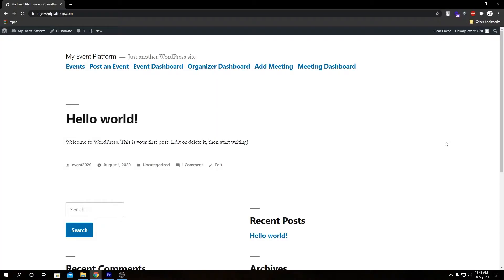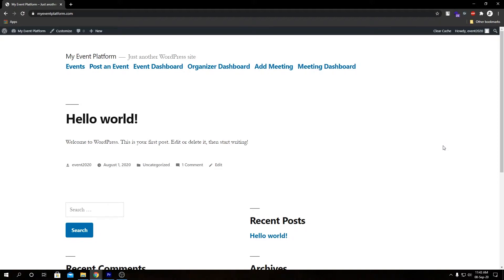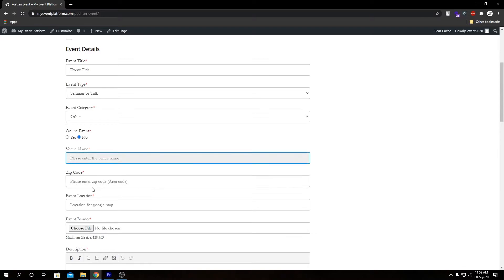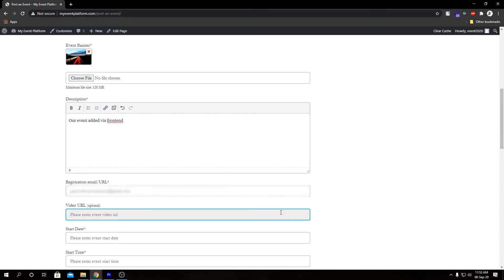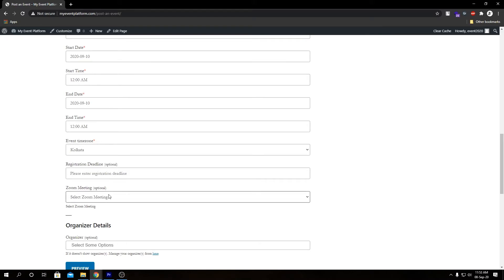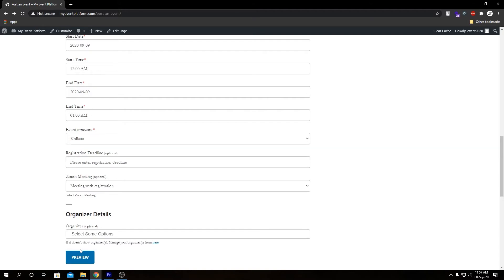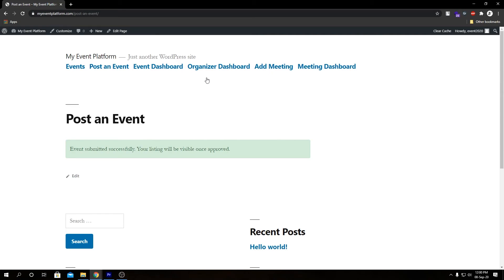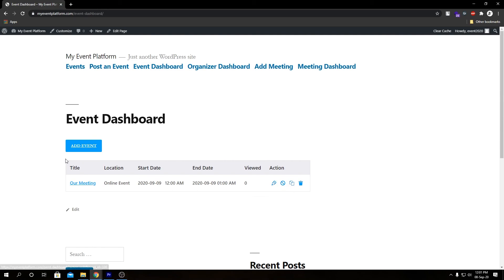How To Add Zoom Events From WordPress Front-End Side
New to Zoom? Or are you looking to take your Events to the next level? In this Video, a Zoom expert will demo how to Add Zoom Events From WordPress Front-end.

Add new zoom meetings at Frontend
Event submission steps to add the first event
1. Account Creation
The first step is to sign up on the front end in order to submit an event.
o If the user is logged in, the form row data shows “Your account: You are currently signed in as (your username). Sign out”.
o If the user is logged out, accounts are not mandatory, and “Allow account creation” is disabled this shows a sign-in link.
o If the user is logged out, accounts are mandatory, and “Allow account creation” is disabled the form is disabled.
o If the user is logged out, accounts are mandatory, and “Allow account creation” is enabled an email field is shown to allow signup.
2. Event Form Detail
After the account section, the user is redirected to the event submission form where a variety of fields has to be filled by the user.
The following are Event Fields:
o Event Title
o Event Type
o Event Category
o Online Event
o Event Address
o Event Location
o Event Banner
o Event Description
o Start Date
o Start Time
o End Date
o End Time
o Venue Name
o Zip Code
o Event Location
o Registration Email/URL
o Registration Deadline
o Ticket Option
3. Organizers details
After the event details have been submitted, the user needs to next give the organizers details.
The following are the organizer fields:
o Organizer Name
o Organizer logo
o Organizer Description
o Organizer Email
o Website
o Twitter
o Youtube
o Facebook
These fields will be pre-filled where appropriate if the user is logged in and has submitted an event in the past.
4. Preview of First Event
The preview page shows the event details which have been submitted in the style of a single event listing. The user may click “Edit” to change the details of their listing, or “Submit” to submit their listing for viewing or approval (depending on your settings).

5. Confirmation
After submitting a listing, the Organizer (User) will get a short message about the status of their newly created listing.